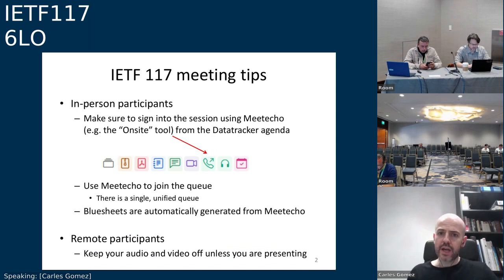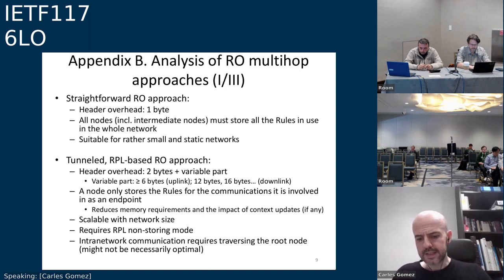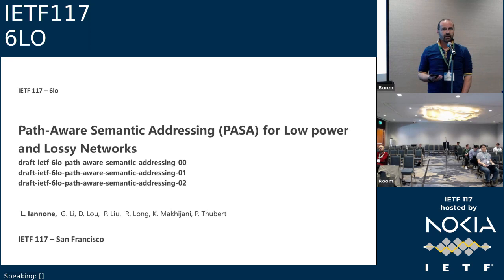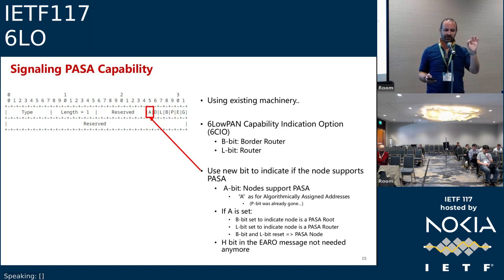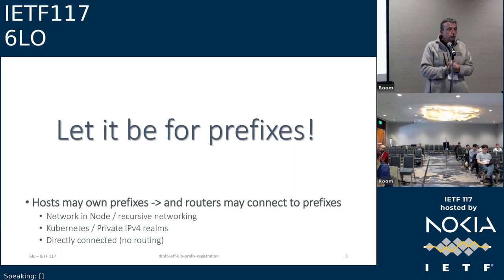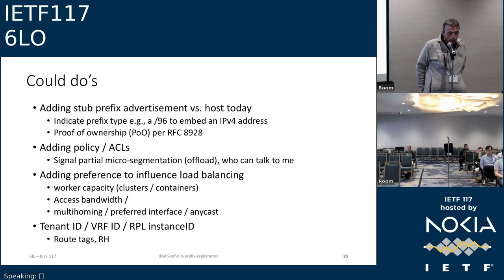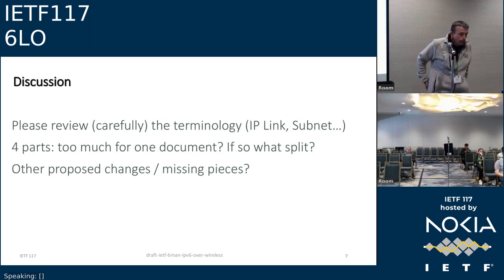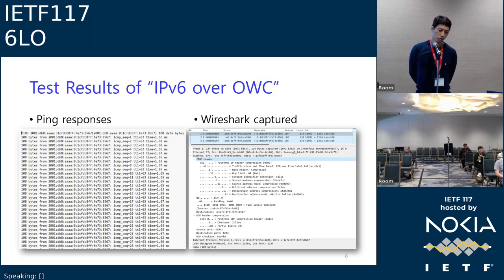IETF117-6LO-20230725-2000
6LO  meeting session at IETF117
2023/07/25 2000